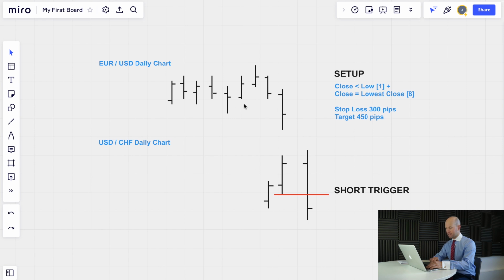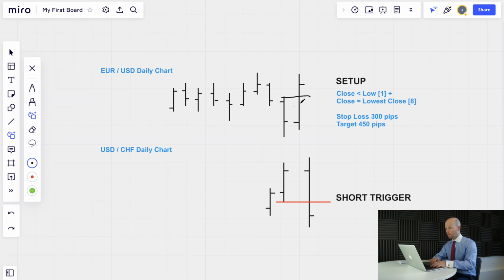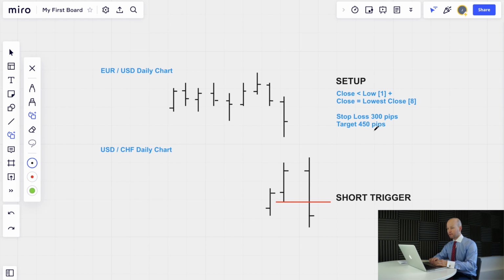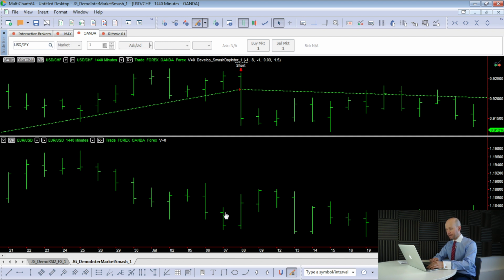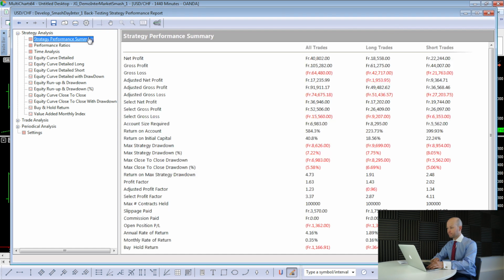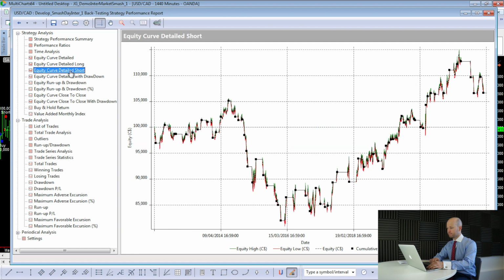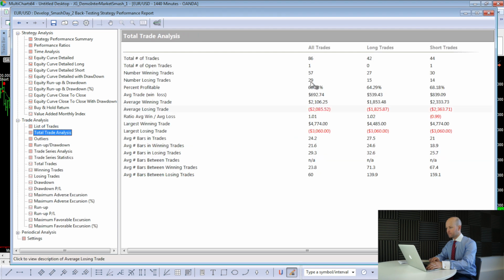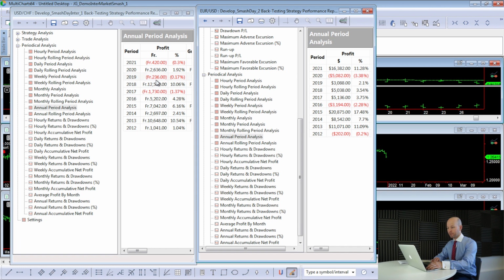Using Price of Another Market as an Indicator for Forex Strategy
In this video I demonstrate a way to use the price action of one market to find reliable entries for another.  Taking signals from EUR / USD can time entries in USD / CHF and USD / CAD because of inverse correlation.

I demonstrate this with use of a simple daily bar strategy.